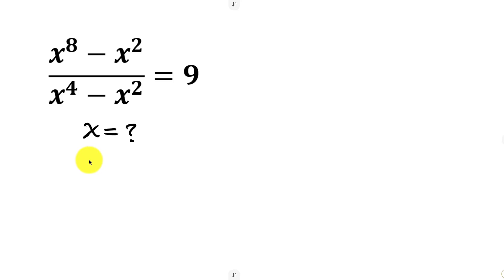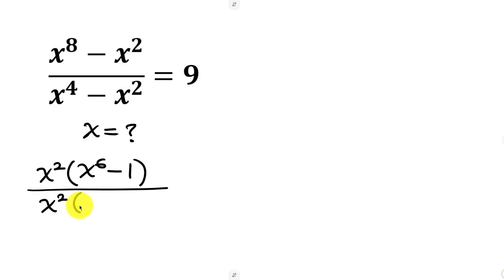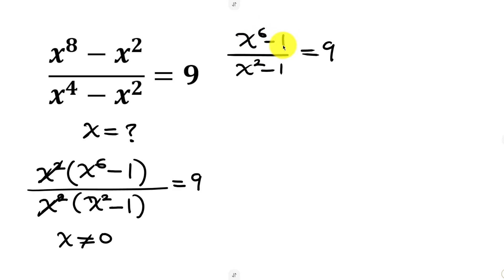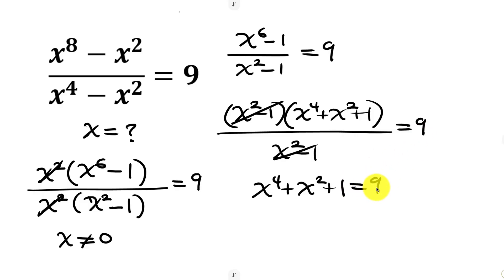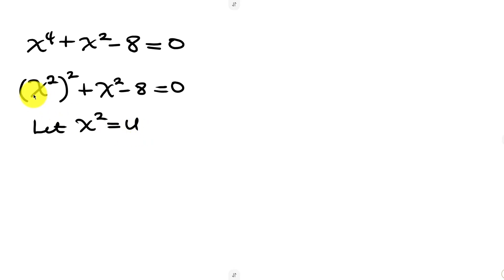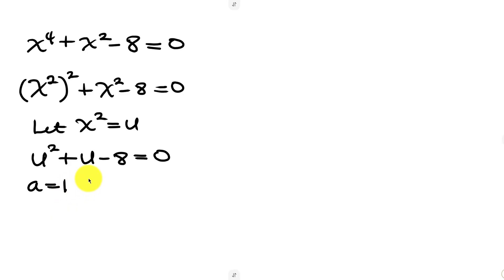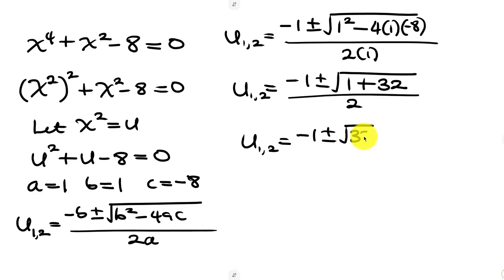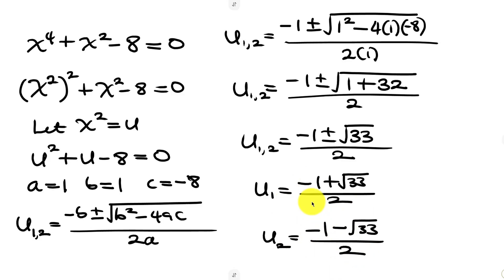Can you solve this ""impossible"-looking algebra problem? | Harvard University Test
Think you can solve for x in this fraction-heavy equation? While most students jump straight to cross-multiplication and end up with a messy 8th-degree polynomial, there is a much faster, "elegant" way to find all four solutions using basic factoring and a clever substitution.

1. How to simplify the fraction instantly.
2. The hidden "Difference of Cubes" trick.
3. Solving for both real and complex roots.